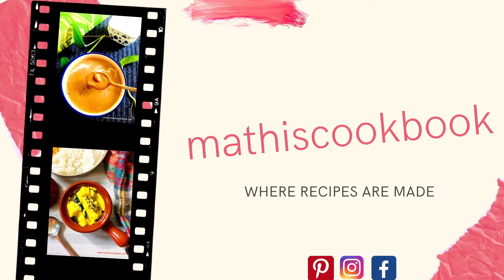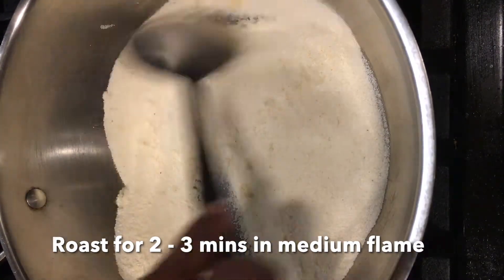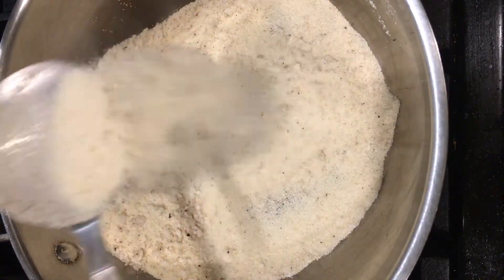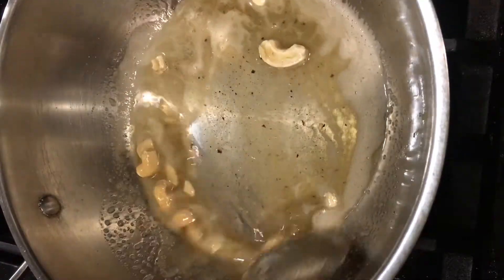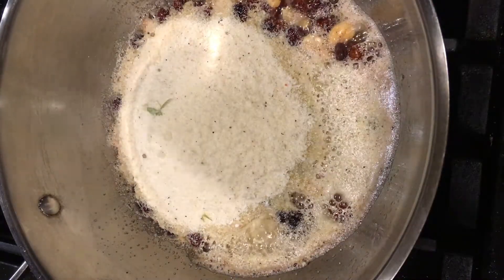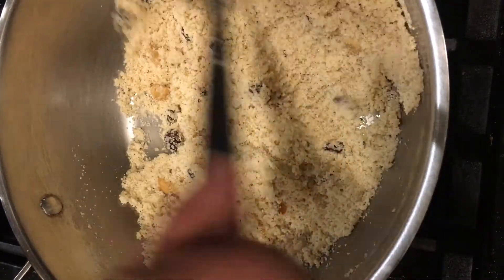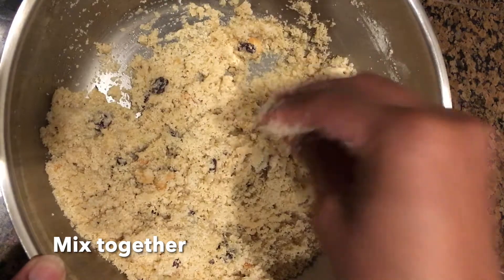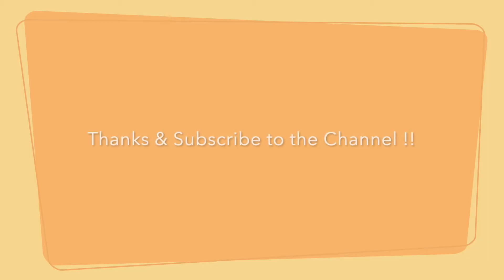****^^^^Lets make this Quick and Tasty KESAR RAVA LADOO in under 20 mins ****^^^^^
It's that time of the year, where everyone's home and life are lit up with joy and happiness. Diwali is a time where the family gathers up for the celebration. To add more joy to the celebrations, sweets and savories are prepared and shared. A quick and tasty sweet like this  Kesar Rava Ladoo will definitely be a crowd-pleaser. It is easy to prepare with basic ingredients from the pantry in less time.
Rava Ladoo is a traditional recipe that is prepared with Rava/sooji, - an easily available ingredient. Flavoring this ladoo with Kesar , elevates the flavor, taste and makes it more colorful. I have also added coconut to this ladoo , making it very unique and tasty.